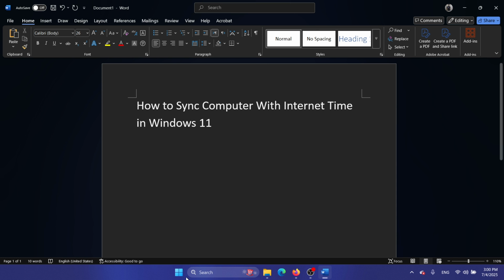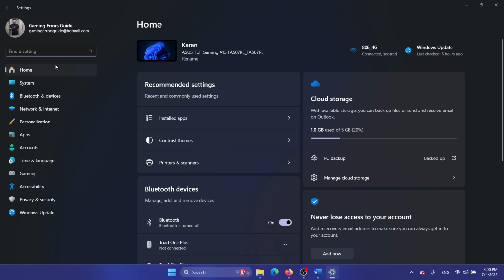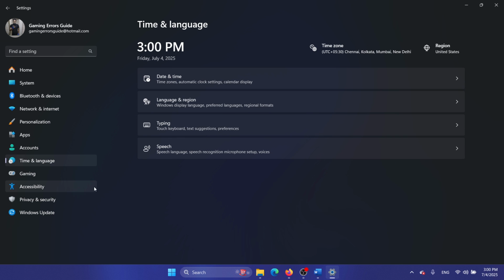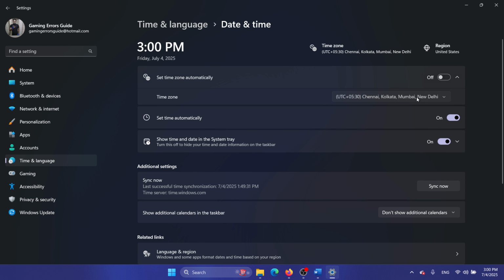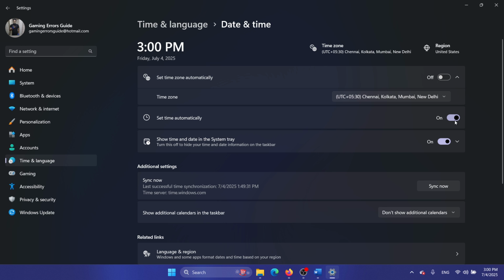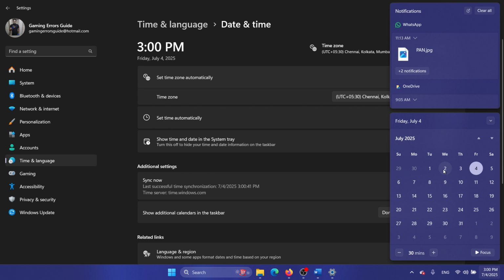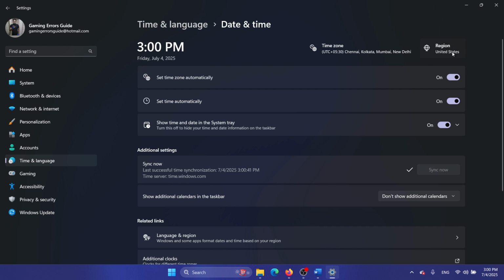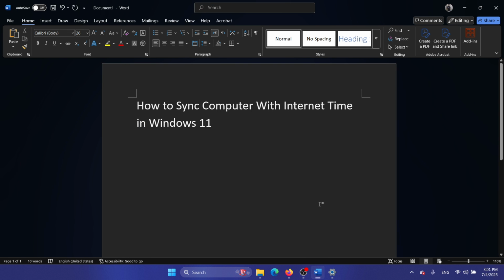How to Sync Computer With Internet Time in Windows 11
Video Title: How to Sync Computer With Internet Time in Windows 11

If you wish to Sync Computer With Internet Time in Windows 11 then please watch this video.